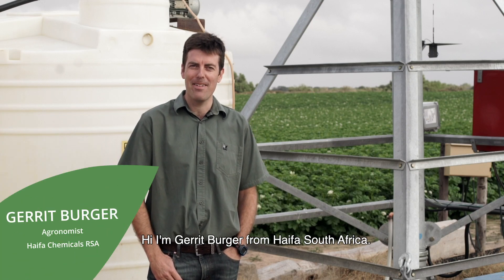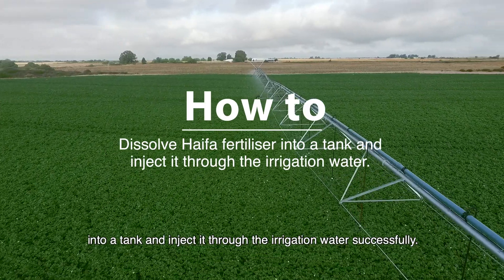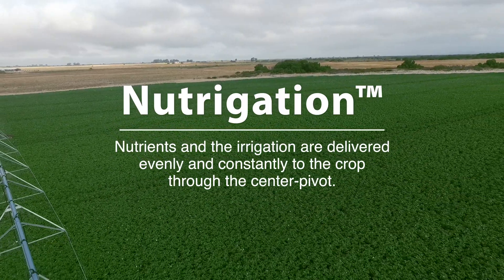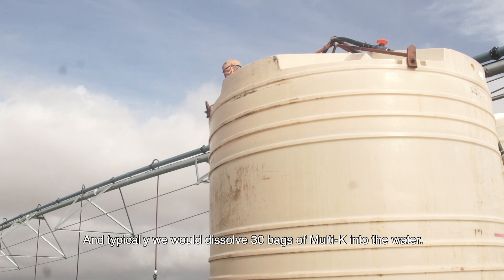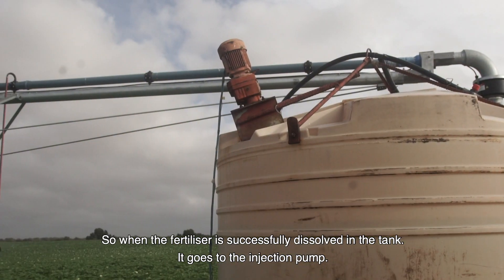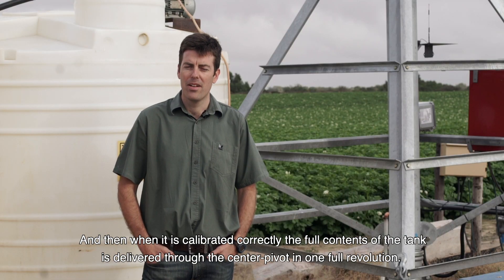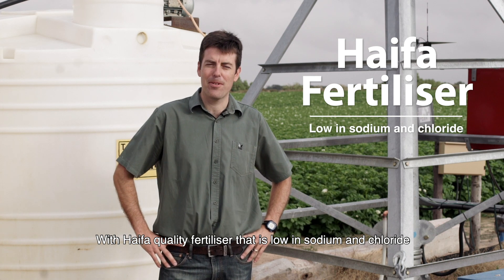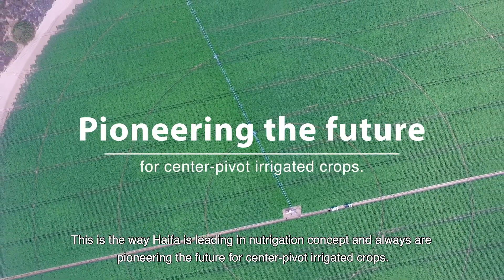How To successfully dissolve fertilizer into tank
Gerrit Burger, Haifa South Africa Agronomist explains how to successfully dissolve fertilizer into tank and inject it through the irrigation water.